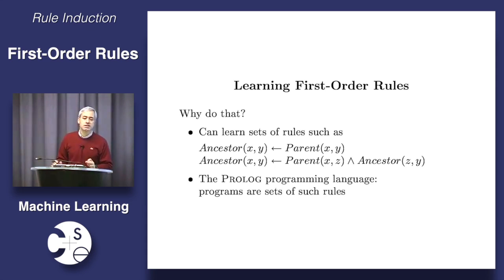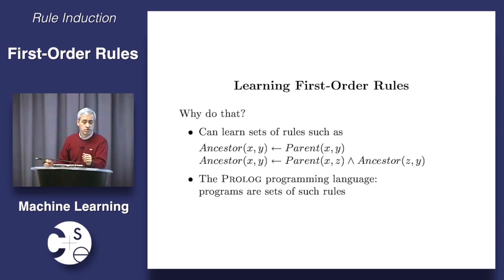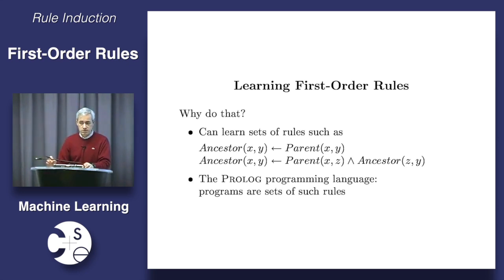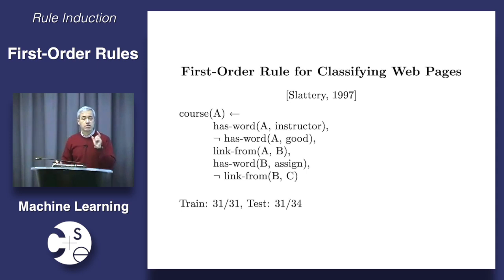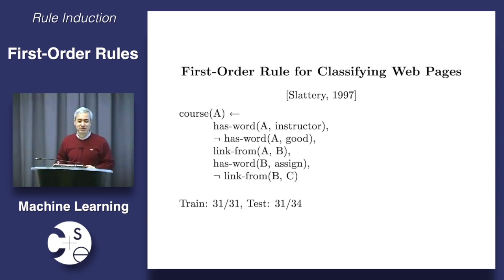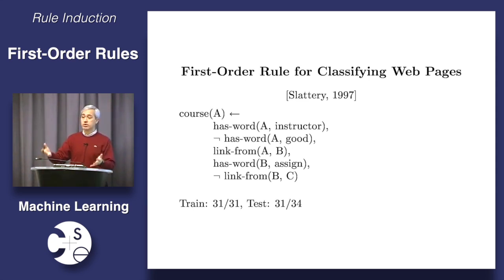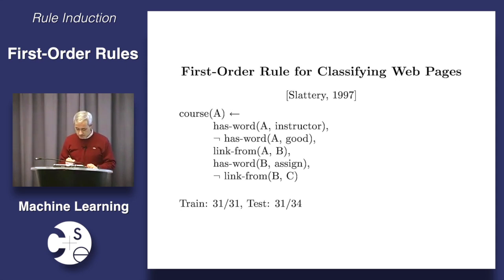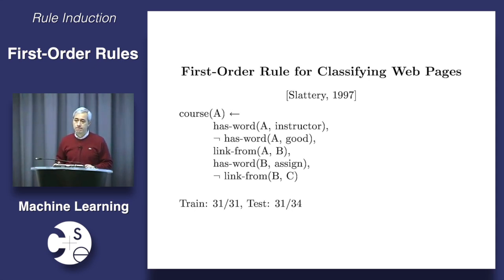5 First Order Rules